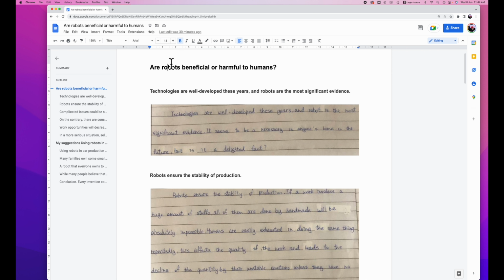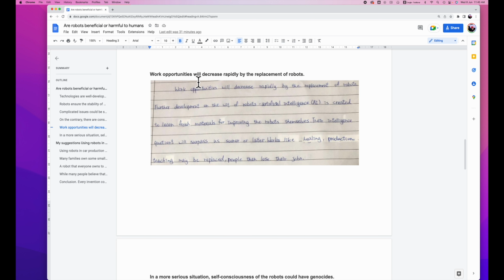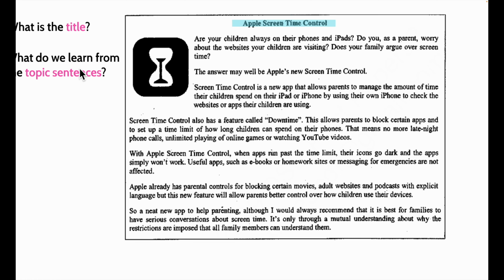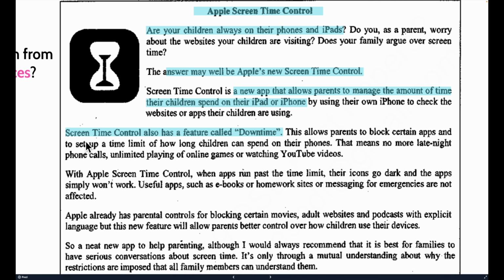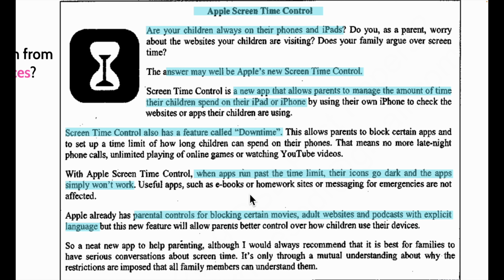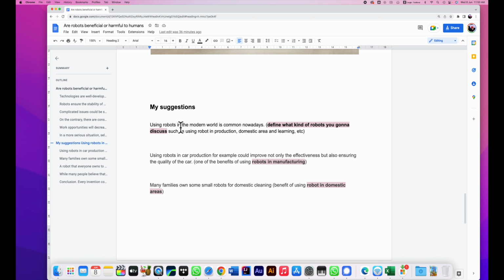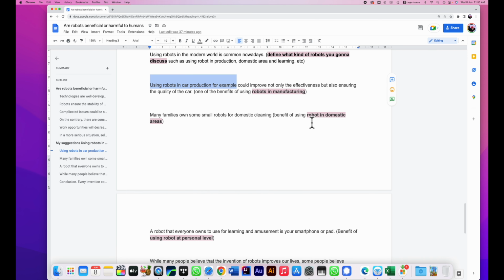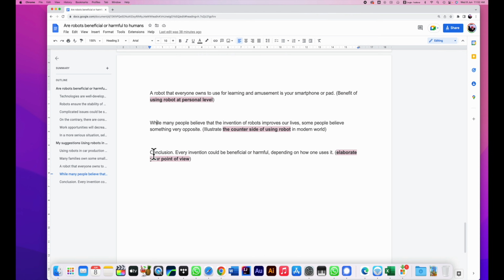Writing Made Easy - Topic Sentences Part 3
Get stuck in English writing in exam? This series of videos could definitely help you. To start with something basic, you need a solid foundation by learning all basic elements of writing. The first area is to understand topic sentences.